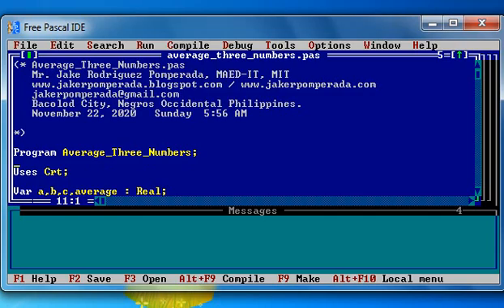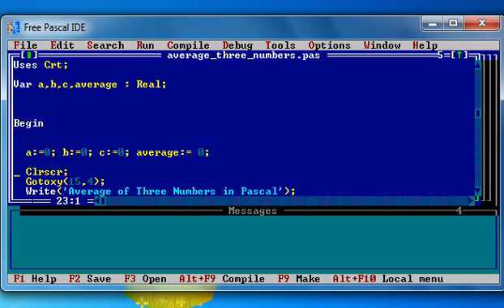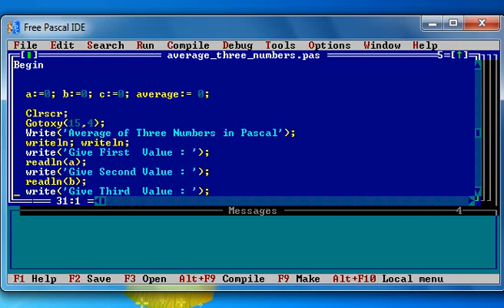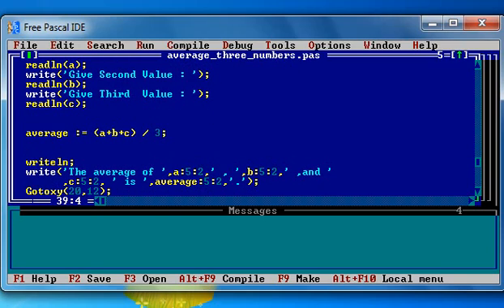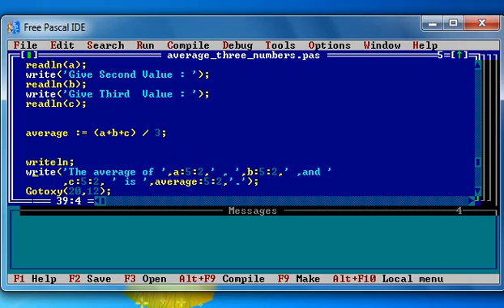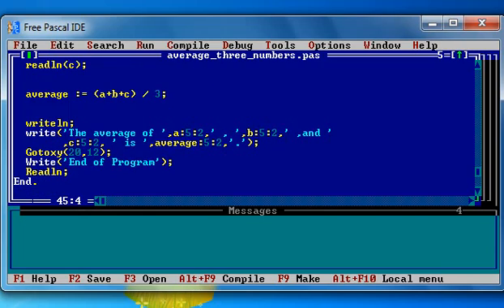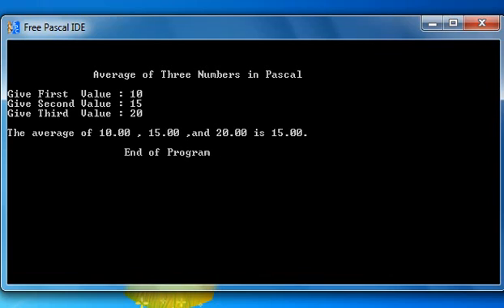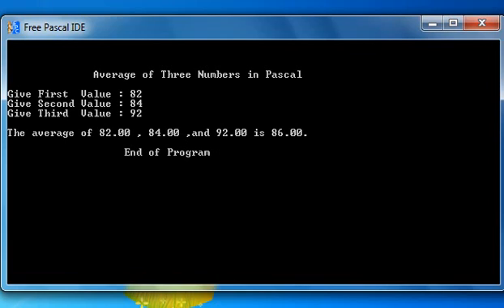Average of Three Numbers in Pascal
This program I wrote will ask the user to give three numbers and then the program will compute the average of the three numbers using Pascal programming language.

I am currently accepting programming work, IT projects, school and application development, programming projects, thesis and capstone projects, IT consulting work, computer tutorials, and web development work kindly contact me at the following email address for further details.  Thank you.